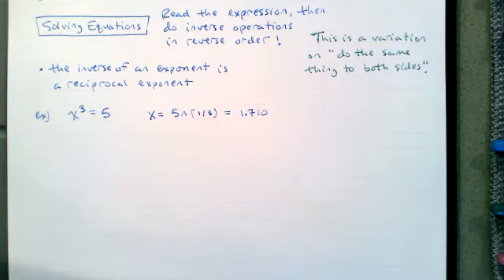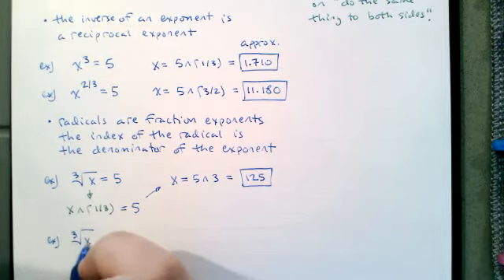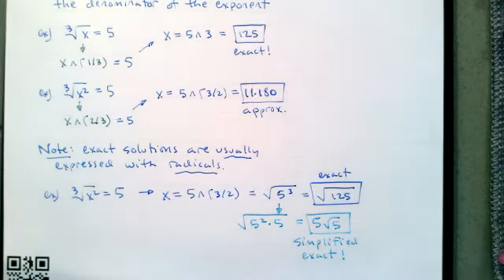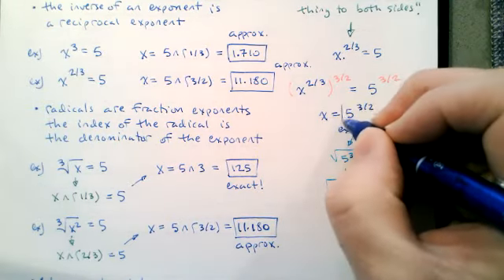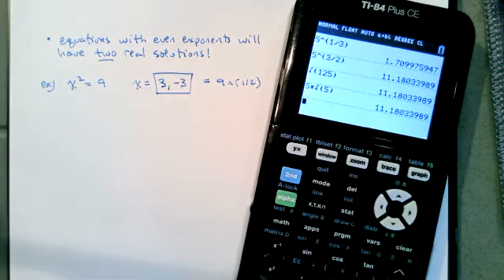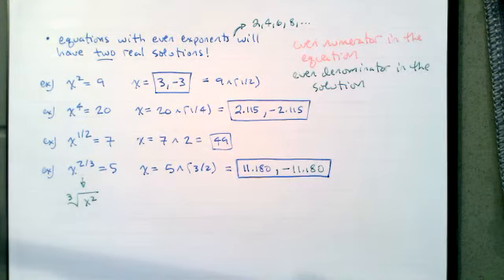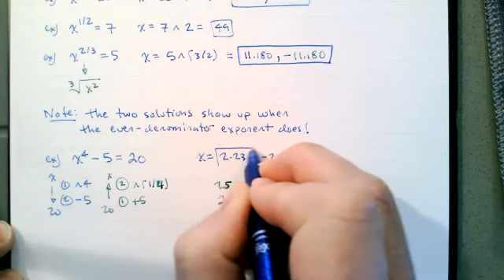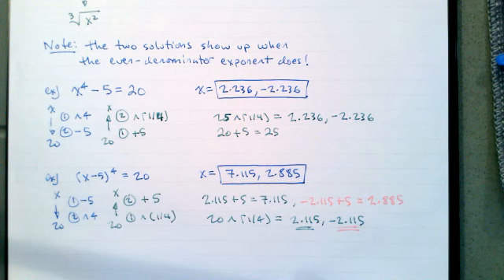2021 Spring MATH 820 Notes 084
In this video, we review he things we have to remember when solving equations.
the inverse of an exponent is a reciprocal exponent
radicals are fraction exponents
equations with even-numerator exponents will have two real solutions